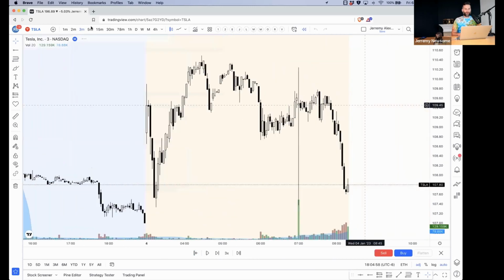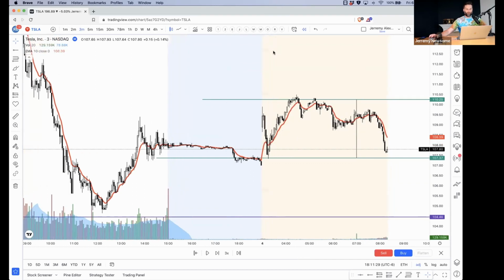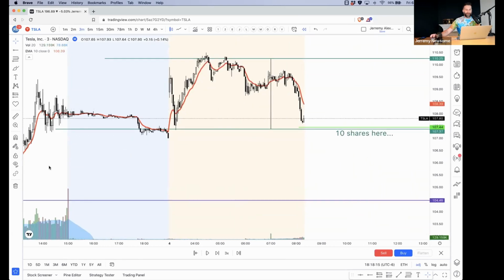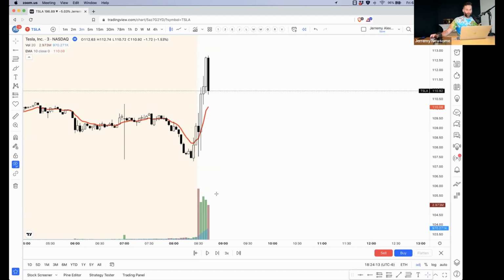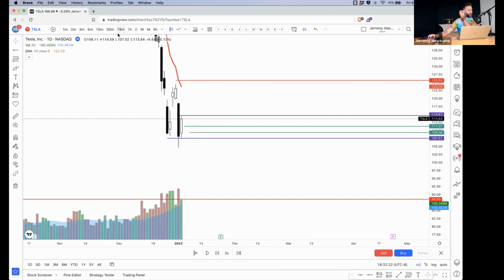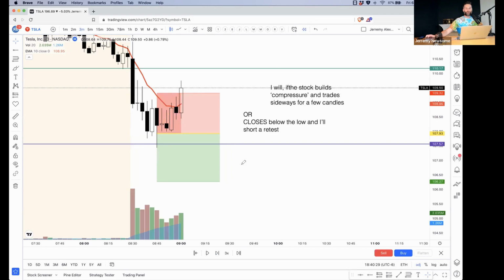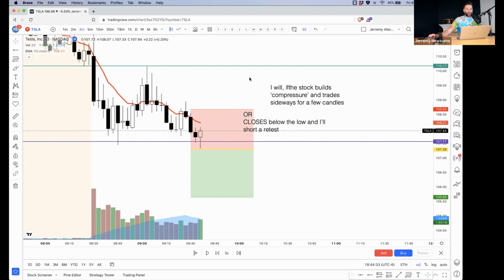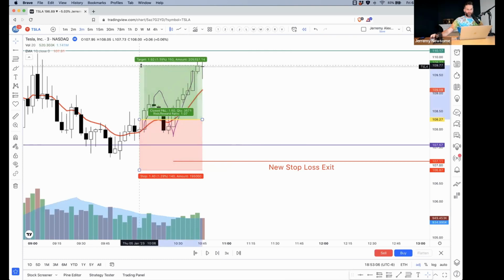How To Build Wealth Through The Stock Market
Take Your Trading Skills to the Next Level with this Must-See Video! Learn how to master the stock market and increase your profits with our expert guidance. This comprehensive video includes a deep dive into trade analysis and highlights the critical role of psychology in successful trading. Discover the secrets to developing a winning mindset and making smart trading decisions. Don't miss this chance to transform your financial future and become a successful trader today!